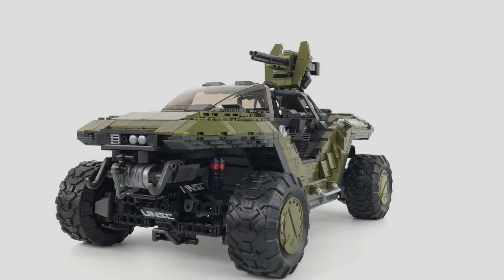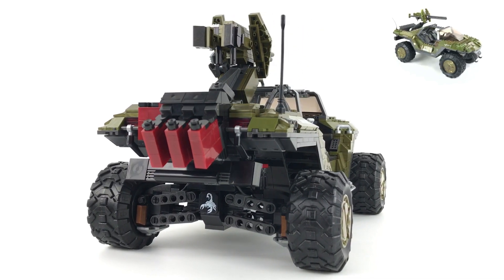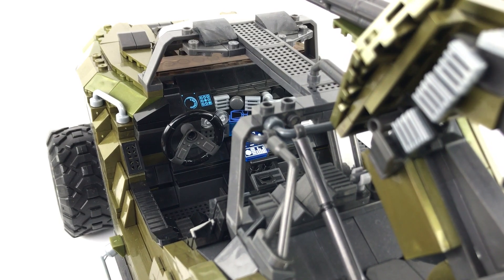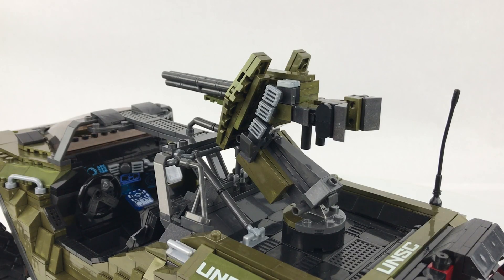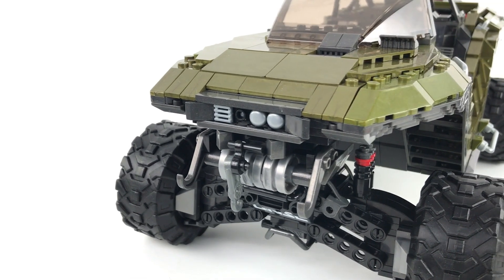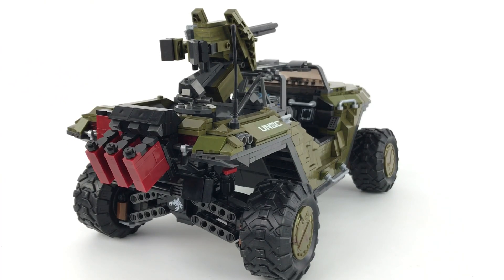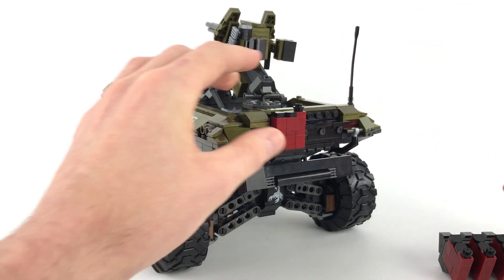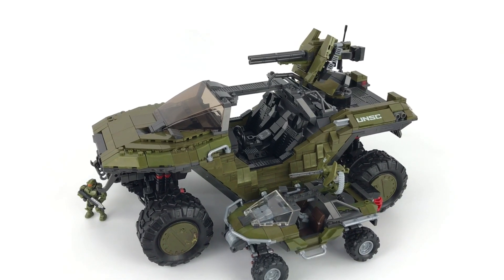HALO INFINITE Mega Construx ULTIMATE WARTHOG MOC REVIEW!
The Ultimate Warthog MOC review is here! See all the details, functions and design tips and tricks involved with this huge Warthog.

Ultimate Warthog figure scale.

Brick Man